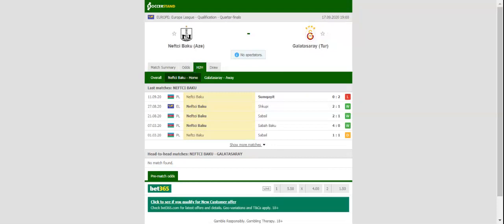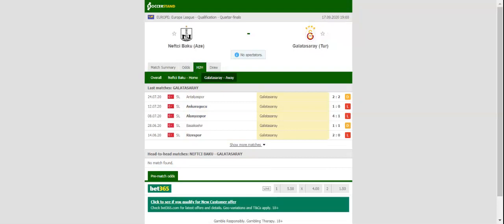NEFTCI BAKU VS GALATASARAY PREDICTION & BETTING TIPS - 17/09/2020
2021 college football predictions,
2019 college football predictions,
2020 ncaa football predictions,
nc state football predictions 2020,
2020 nebraska football predictions,
2020 uga football predictions,
10 football predictions 2020,
football songs,
football vines,
football skills,
football daily,
football games,
football khela,
football live,
football pump up,
football anime,
football analysis,
football asmr,
football agility drills,
football american,
football academy,
football anthem,
football boots,
football big hits,
football bloopers,
r/b football,
f c b football,
mattyb football,
s.a.b football,
football chants,